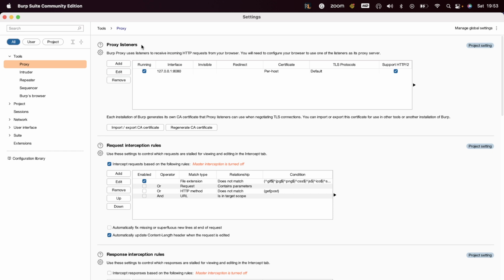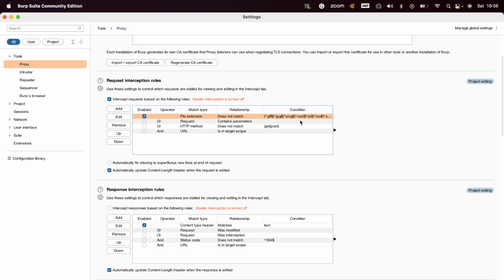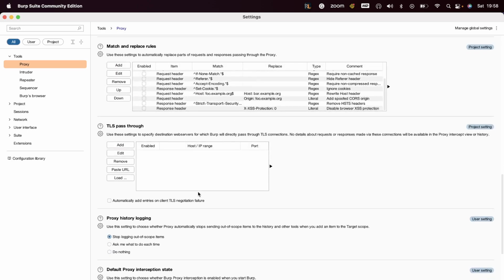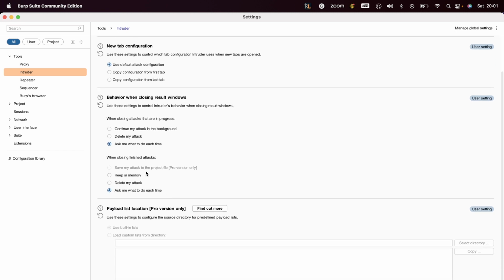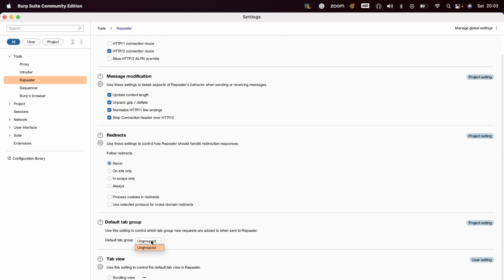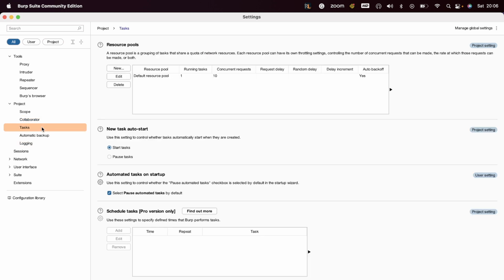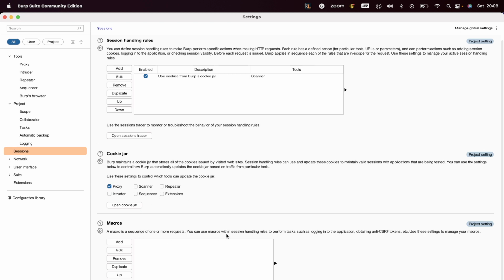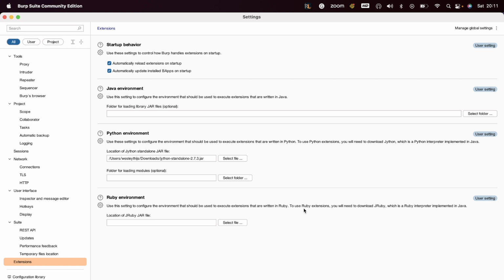The Hidden Gems Of The Burp Suite Settings [April 2023 version]